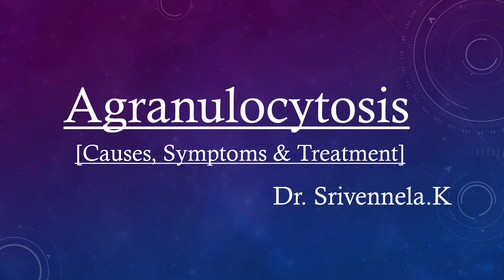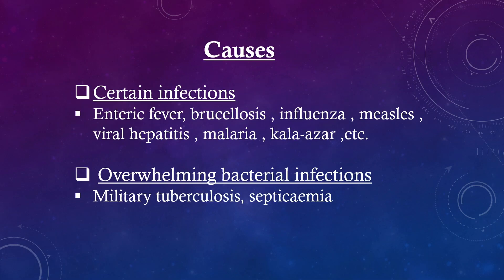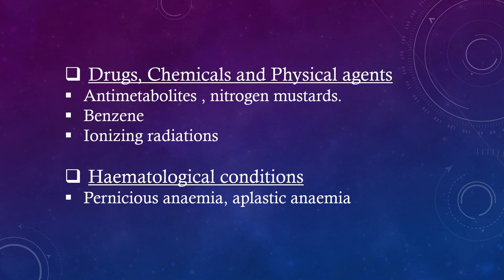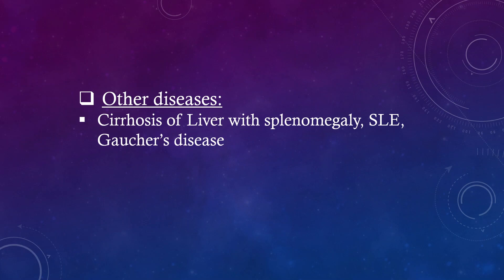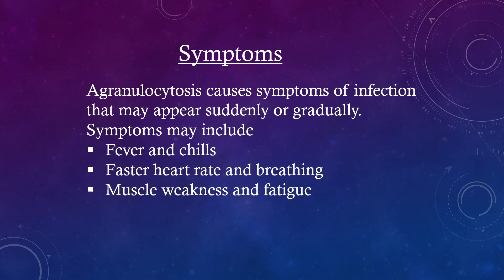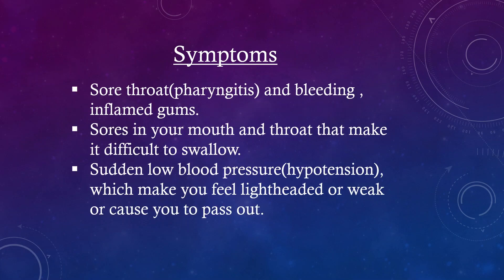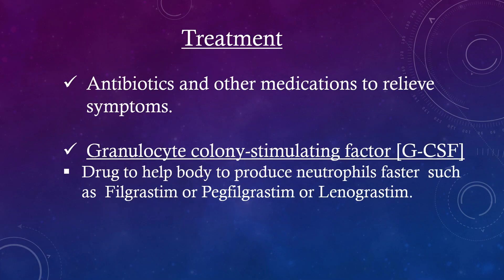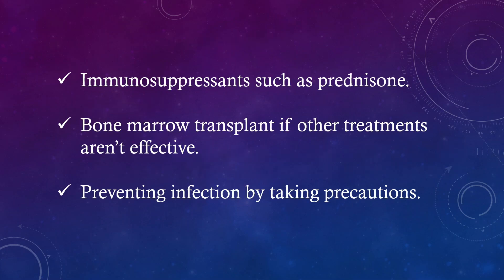Agranulocytosis [ causes , symptoms and treatment ]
Notes on Agranulocytosis [ causes , symptoms and treatment ]